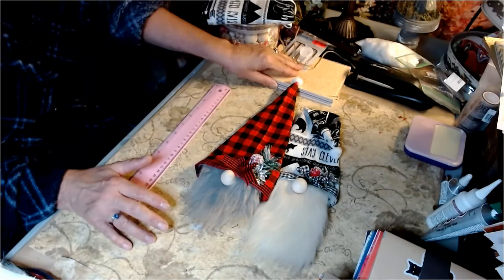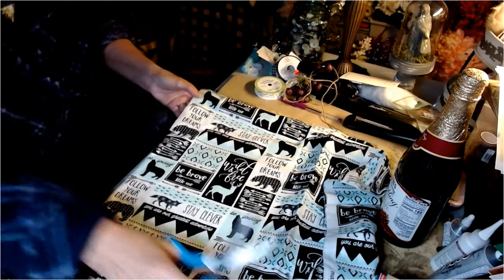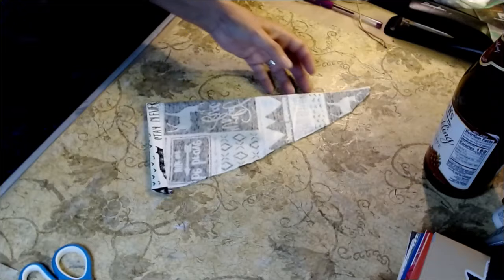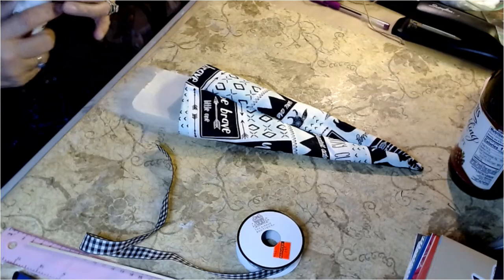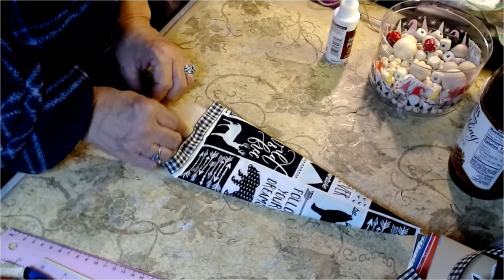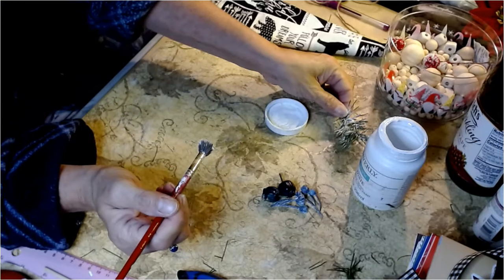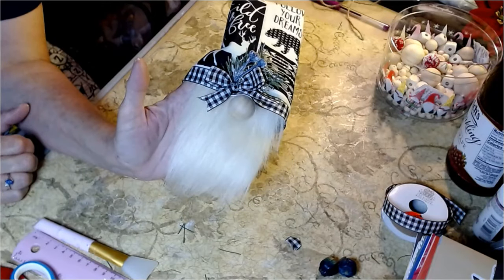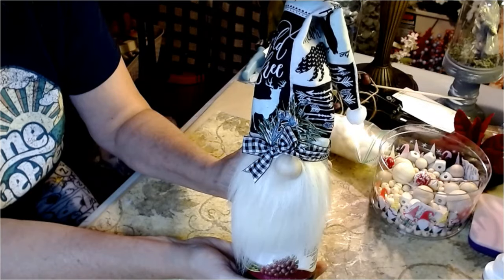How To Make GNOME BOTTLE/JAR TOPPERS for the Holiday's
Hello sweet friends and welcome,
Today we will be making Gnome Bottle and or Jar Toppers .  These are a quick easy Creative way to give a gift sure to please.  full instructions and measurements below,  Have a Blessed day,  Shawnie.

Material Measuring (folded) 12" x 6"
foe fur
wood bead for nose
1/2 inch ribbon
inbelishments of your choice
Hot Glue gun and sticks
Fabri Tac,  or Fabric Fusion
If you choose to sew,  A needle and Thread or Sewing Machine.

Note,  These toppers may be constructed with only glue if you choose, I do not Recommend this method if Repeated use will be applied. but may be used for decorative purposes.

To order the items I presented today from Craspire.com
Attnactive Time 12x12 paper  Item Code AJEW-WHO155-05D
Gorgous Rose Stencil Code DIY-WHO172-389
Floral stickers (so so amazing)  Code DIY-CP0005-79

My mini heat press

Mt Morris Mi 4845